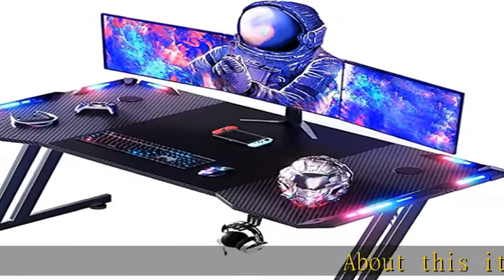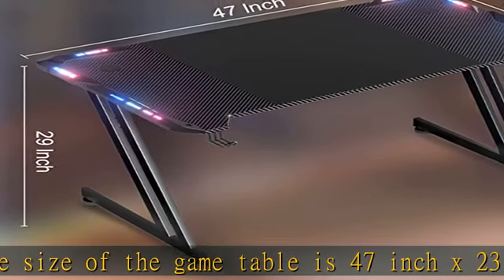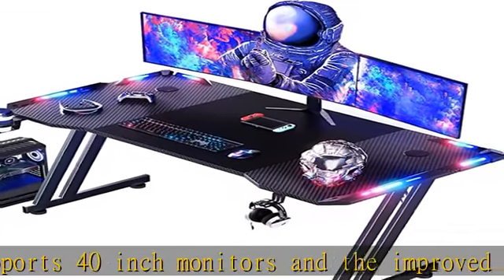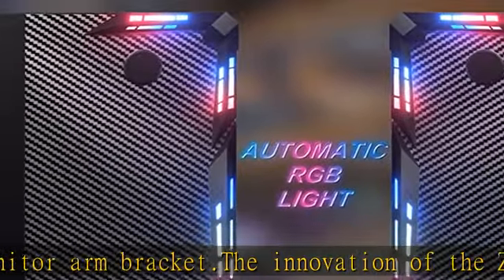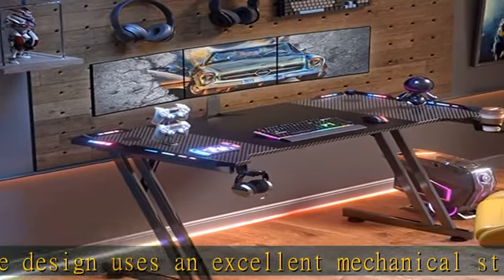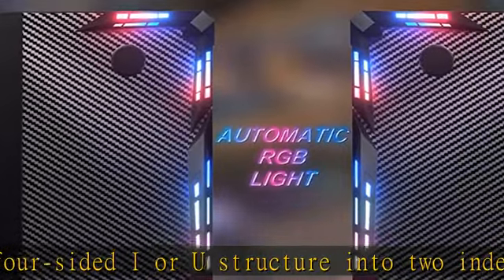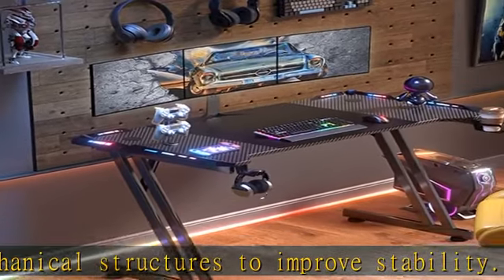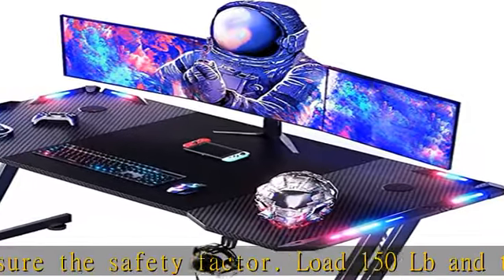HLDIRECT 47 Inch LED Gaming Desk Gamer Workstation Carbon Fibre Surface Gamer Table Large Ergonomic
HLDIRECT 47 Inch LED Gaming Desk Gamer Workstation Carbon Fibre Surface Gamer Table Large Ergonomic Z Shaped Computer Desk with Cup Holder & Hedphone Hook Black